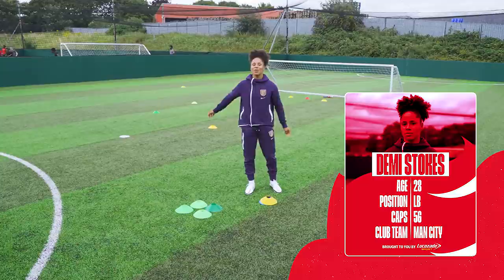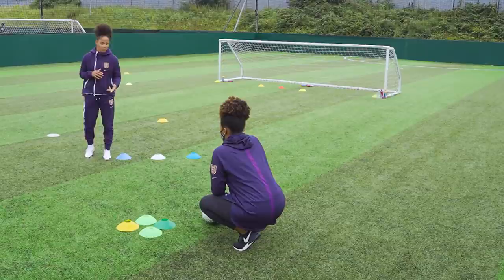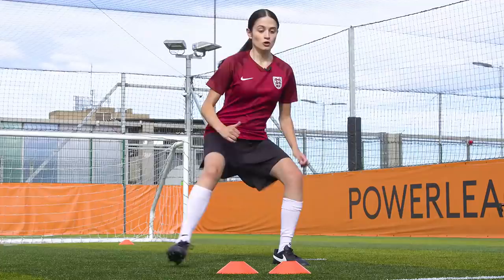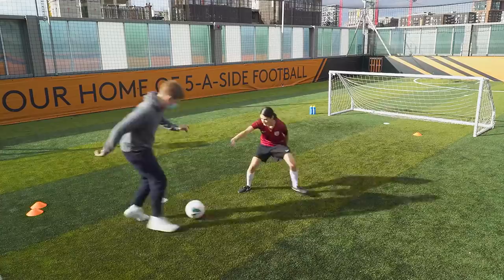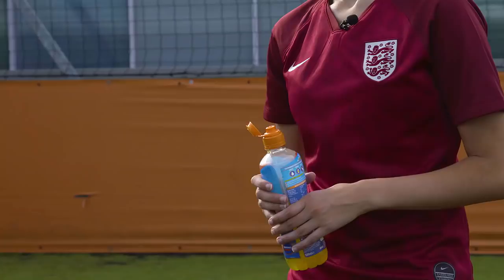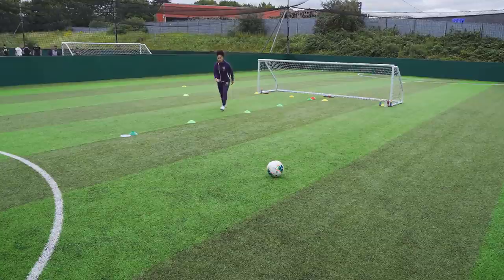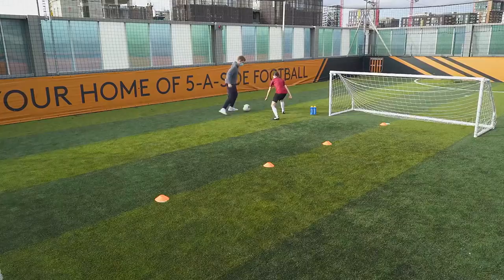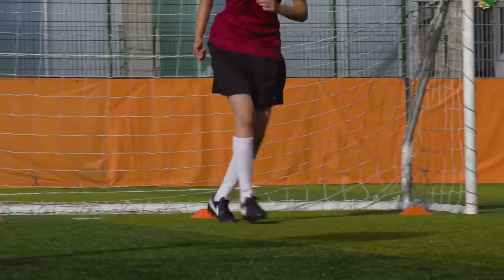Demi Stokes Virtual Defending Training Session | Lionesses | Brought To You By Lucozade Sport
Lionesses defender Demi Stokes gives a virtual masterclass in defending to Marva Kreel, working on her wing defence, jockeying, footwork and blocking – all brought to you by Lucozade Sport.